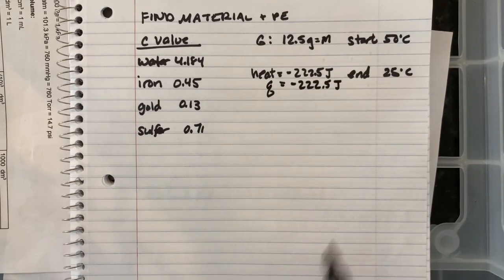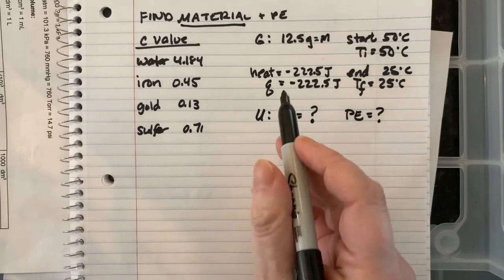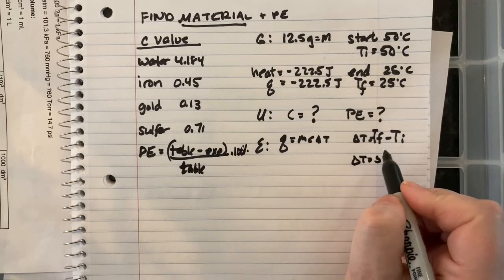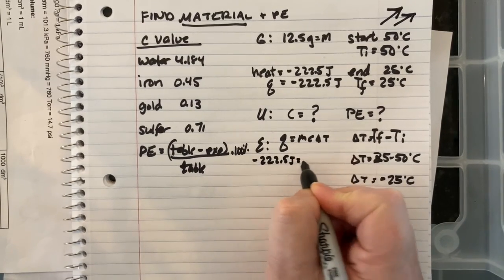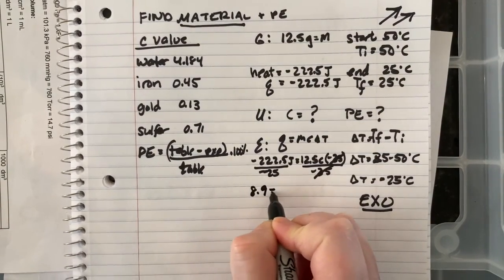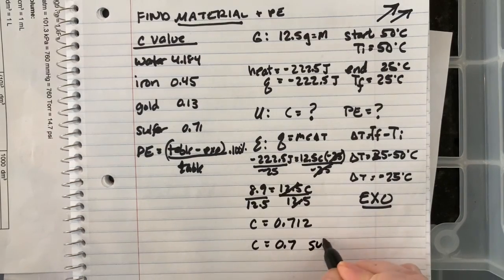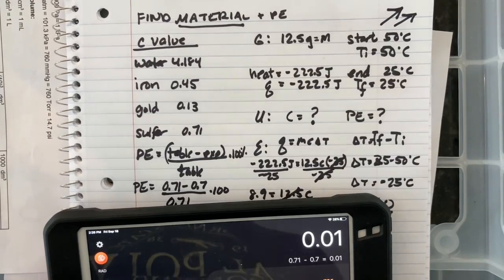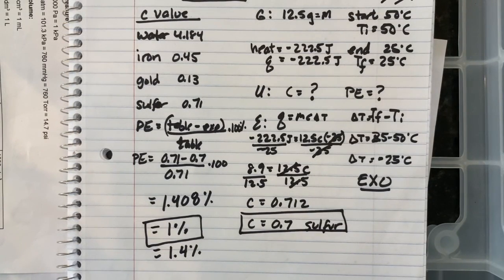Find Material From c (specific heat)